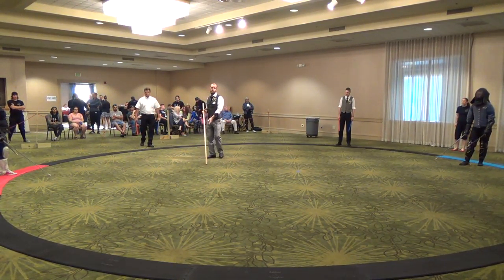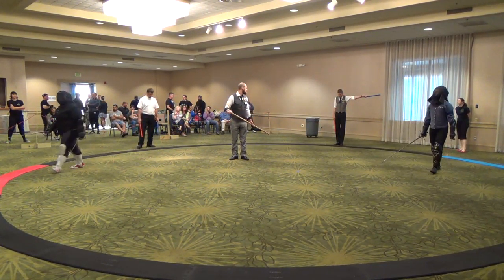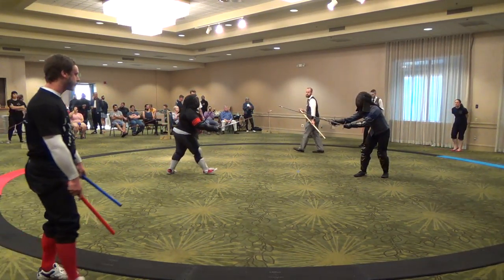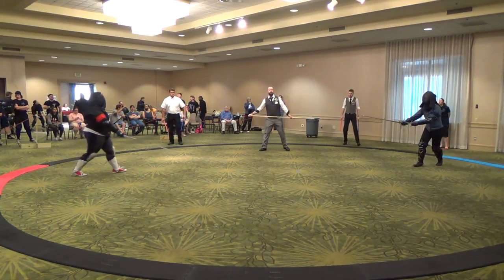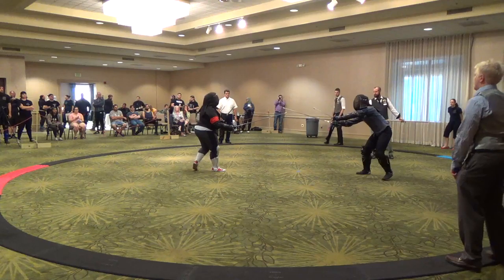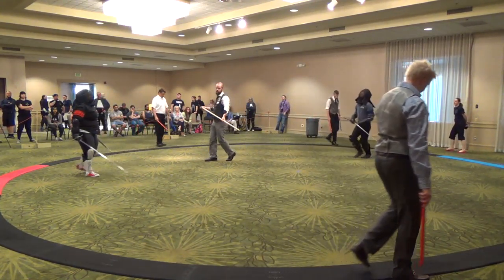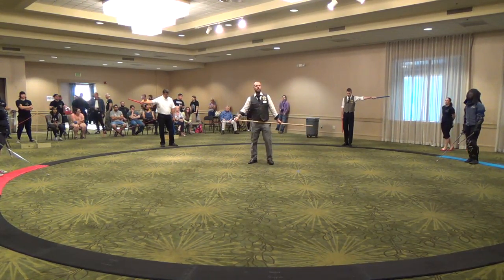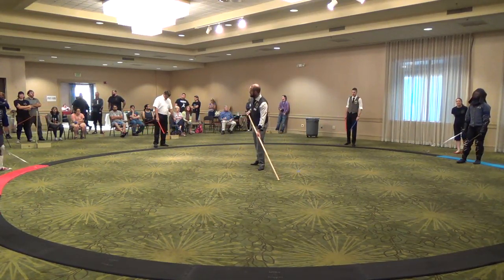Longpoint 2016 - Rapier & Dagger Pools - Meg Floyd vs Kevin Comer